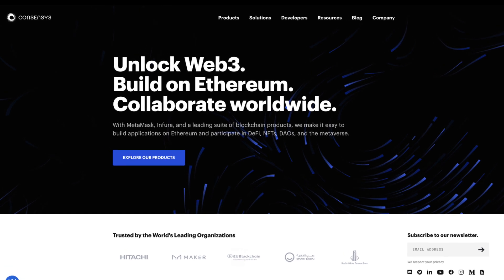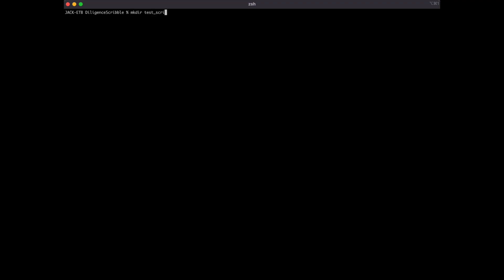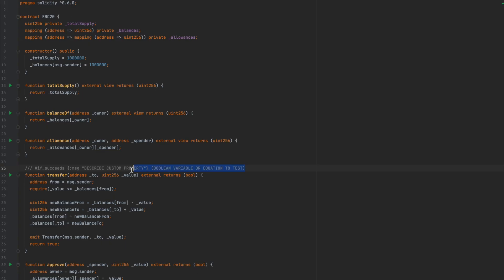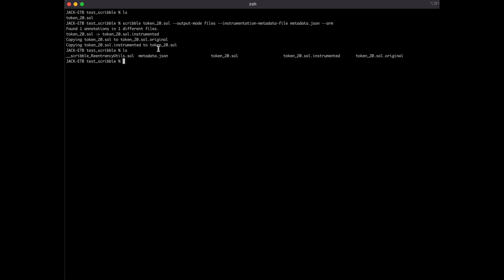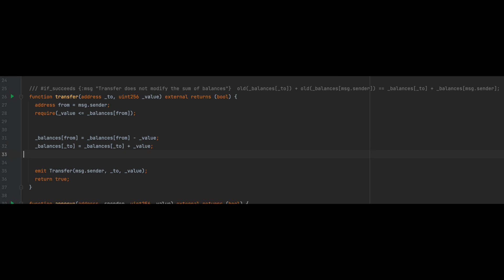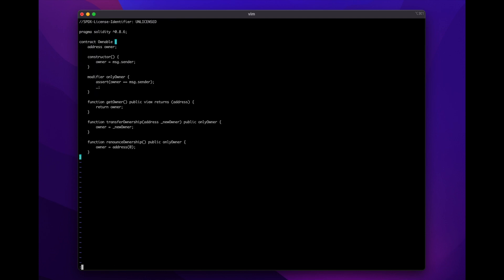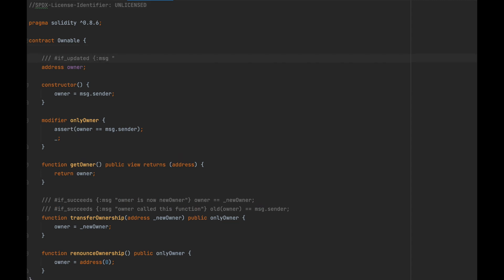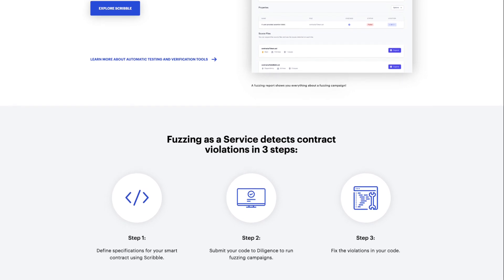Test security properties for smart contracts & Detect vulnerabilities | Diligence Scribble & Fuzzing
DILIGENCE SCRIBBLE
Write smart contract specifications using Scribble.
Develop Ethereum Smart Contracts with runtime verification and fuzzing.

DILIGENCE FUZZING
Test security properties for Ethereum smart contracts with Fuzzing.
Detect vulnerabilities prior to deployment and avoid costly smart contract rewrites.

Scribble Boxes:
Scribble Exercise 1 Vulnerable ERC20